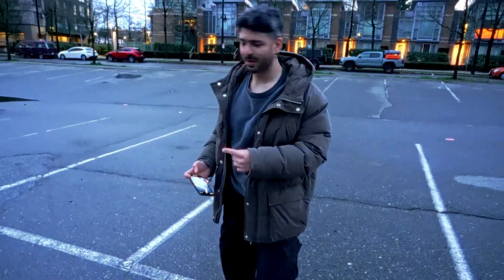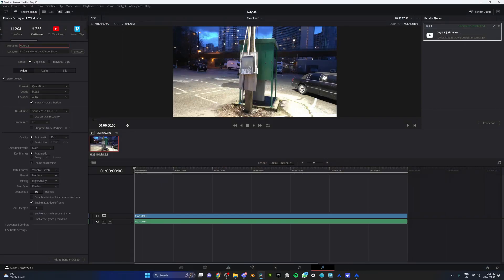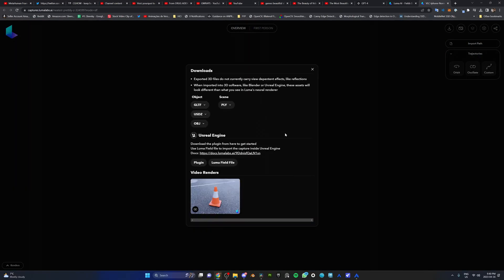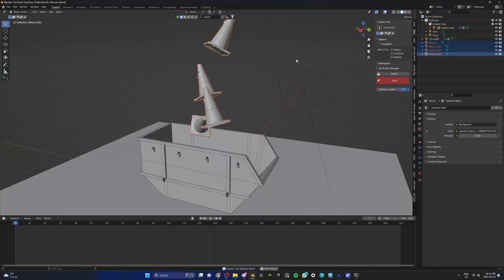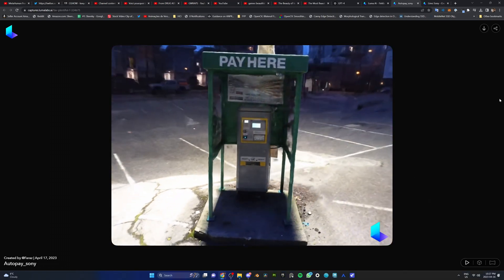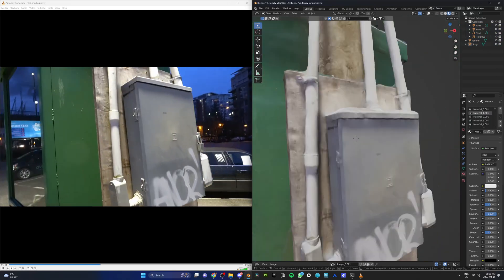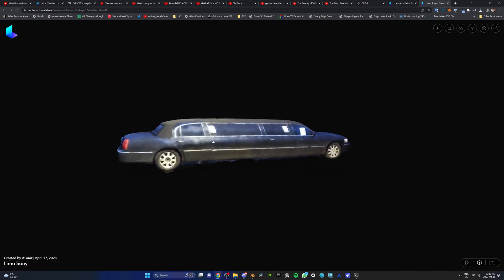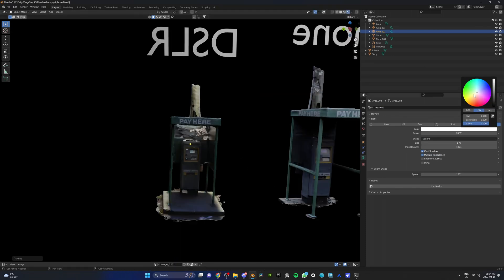Turning a VIDEO into 3D using LUMA AI and BLENDER!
Day 35 of our daily vlog 🎥